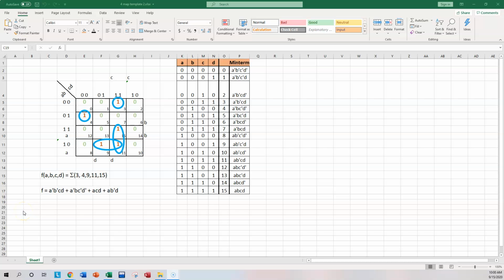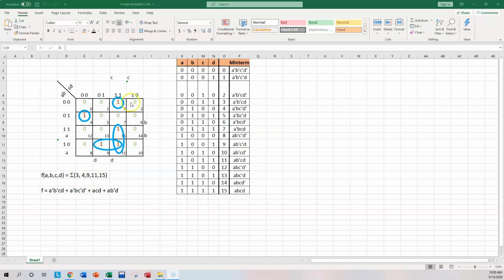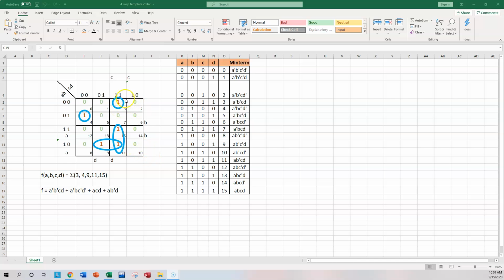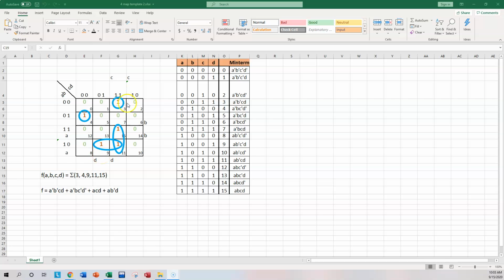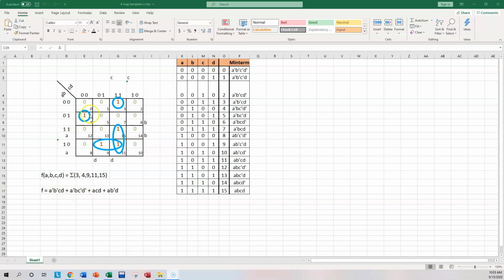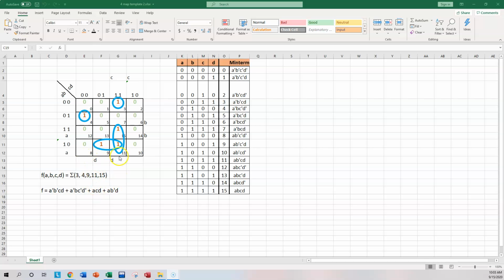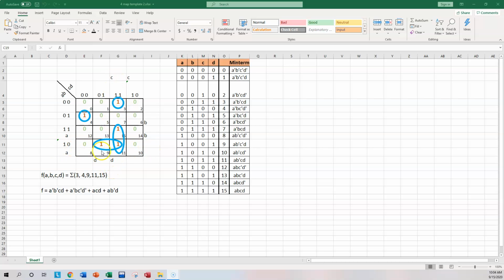CPS247 - 4 variable kmap example problem